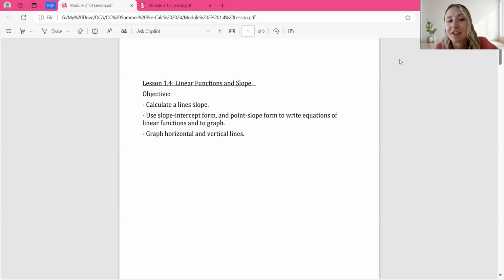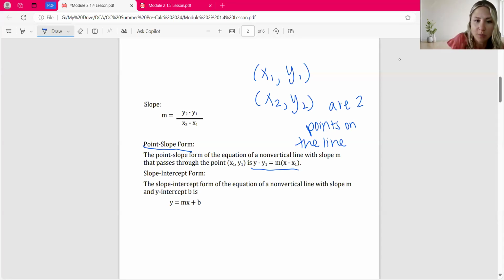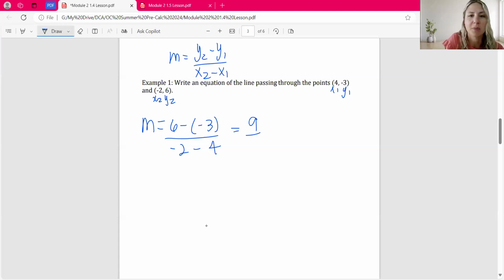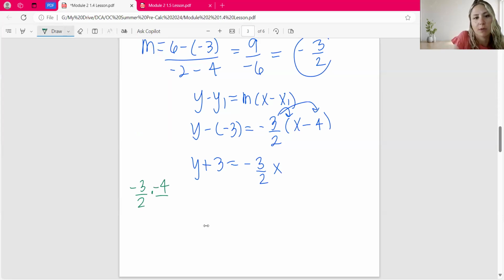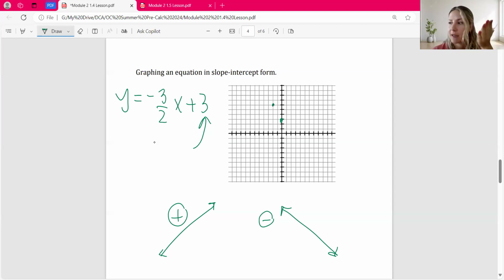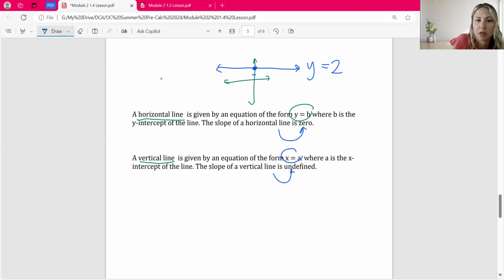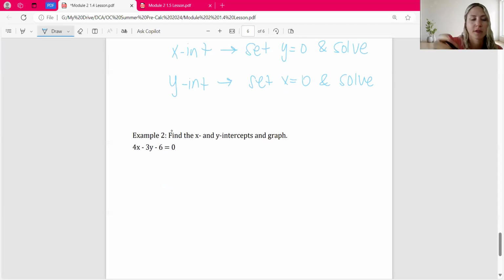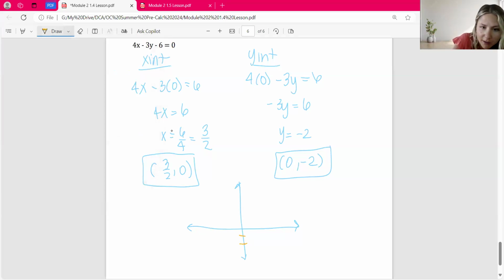1.4 Linear Functions and Slope (Pre-Calc)